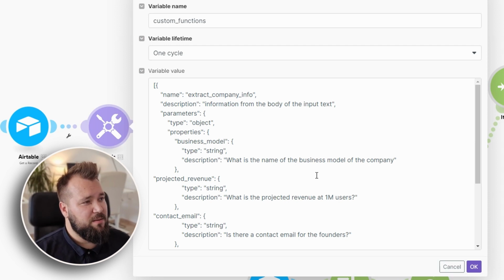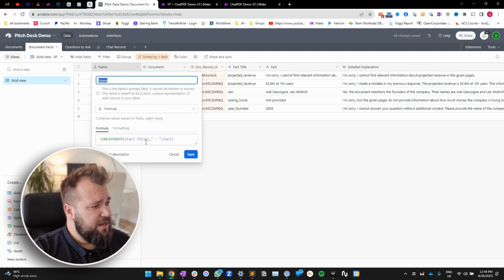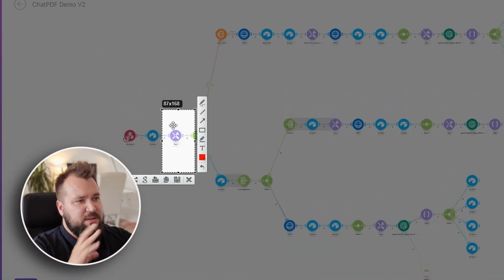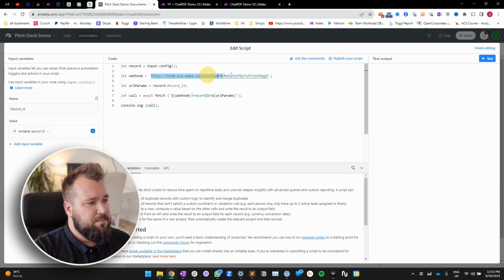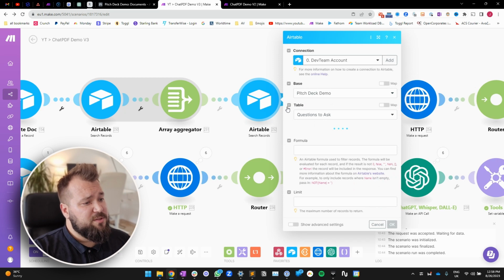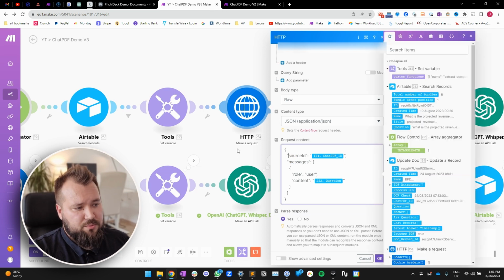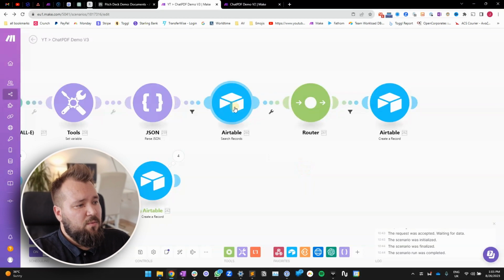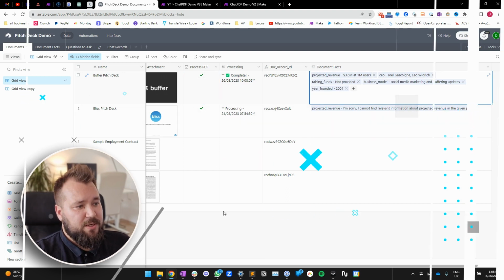ChatGPT Functions: Leveling up my game..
Hi everyone!

Alex here. I wasn't super happy with my previous attempt at using functions in my Airtable workflow. So I decided to do something about this. So we came up with a much more streamlined, 'clean' approach to using ChatGPT functions in my pitchdeck parsing workflow. Enjoy!